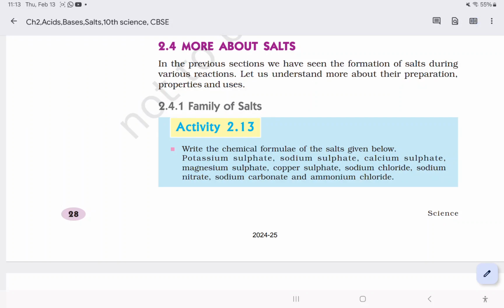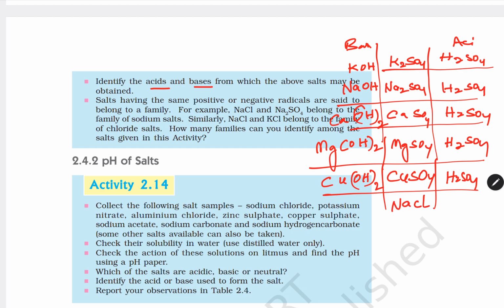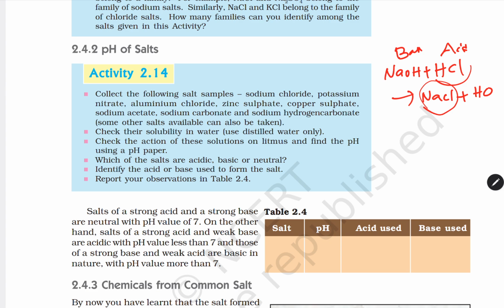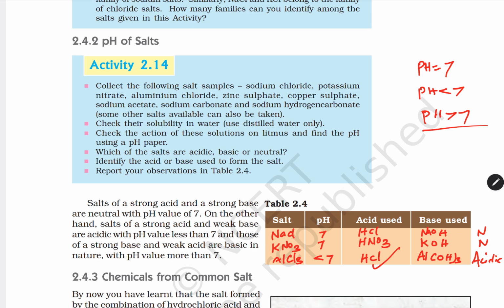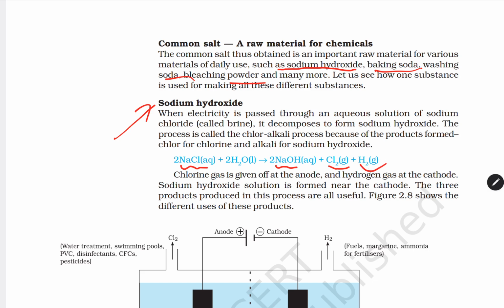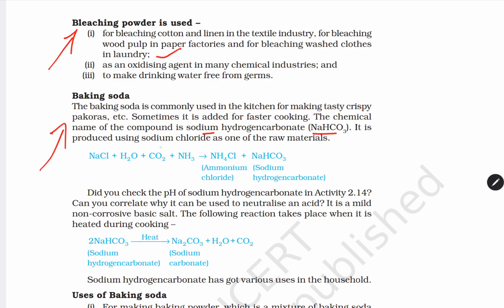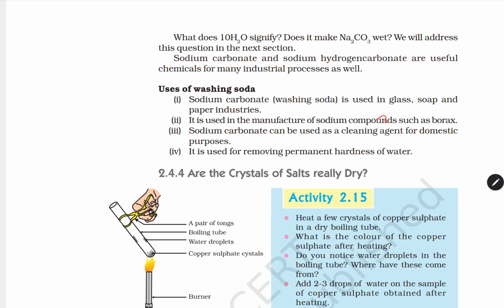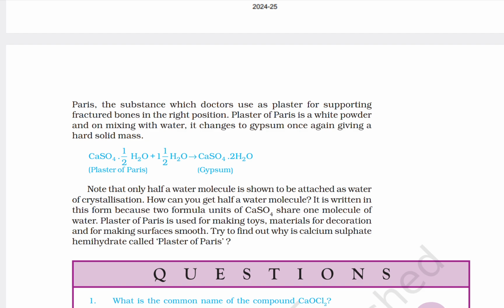Class 10 Science | Lec 07: Indicators: Litmus, phenolphthalein | Acids, Bases & Salts | NCERT